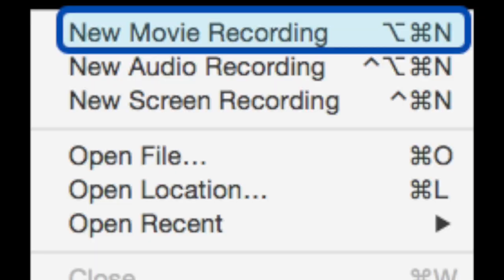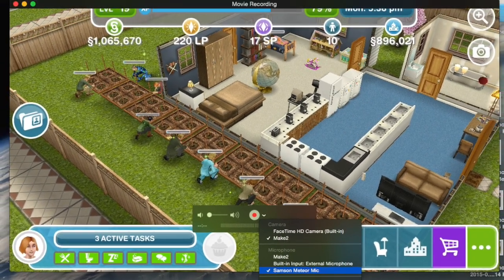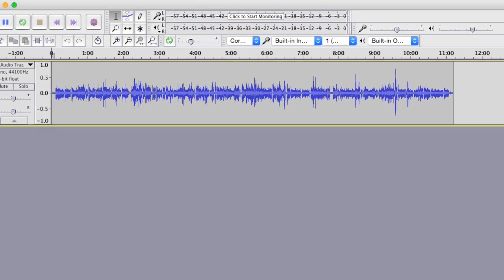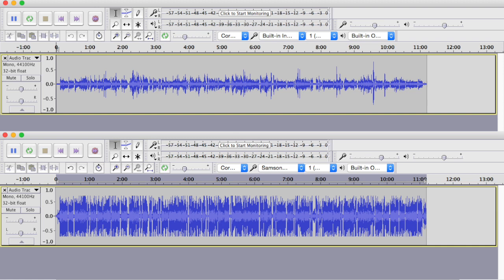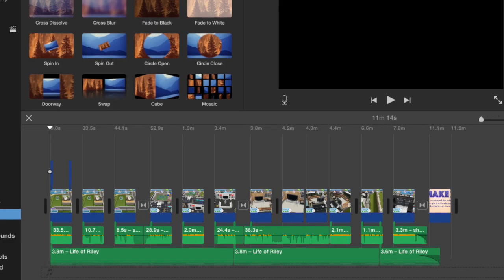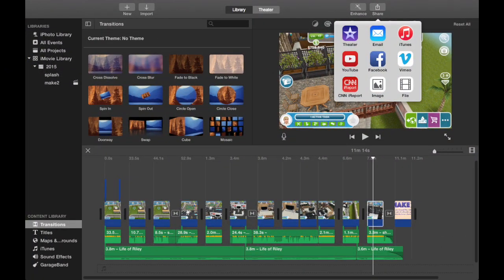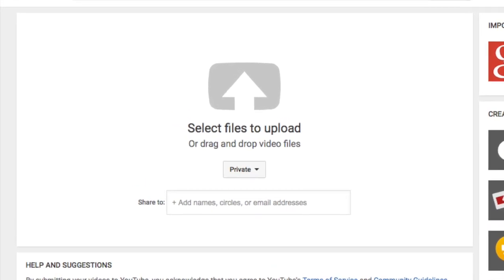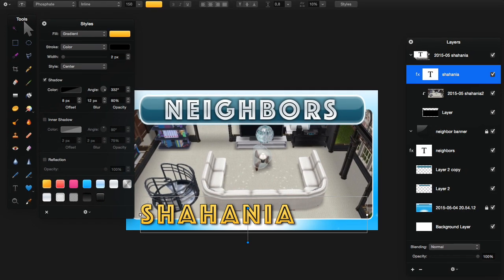How We Record Mobile Game Videos for YouTube + 5000 Subscribers Thank You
This is how we record our iPad and iPhone game videos for YouTube. We get asked this question a lot, so as thanks for reaching 5000 subscribers (!!!) we're taking you "behind the scenes." You don't need anything this complicated for YouTube (but if you want more complicated, you can do that, too!) -- when we first started, all we had was a MacBook, an iPad, and a cable to connect them. But as our channel grew, we got more equipment and tried to teach ourselves how to make better videos. Hopefully we'll continue getting better as we go on!

Many thanks to all of you wonderful folks on YouTube for watching! :)

MUSIC CREDITS